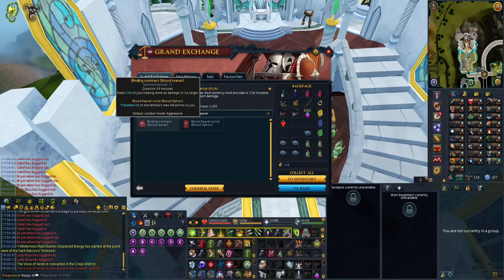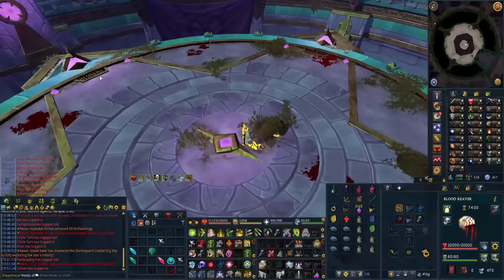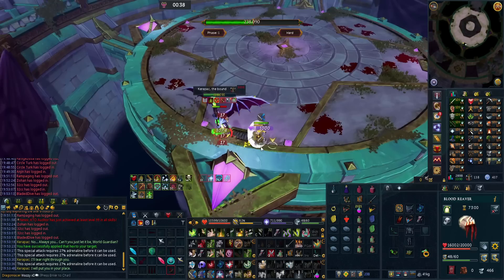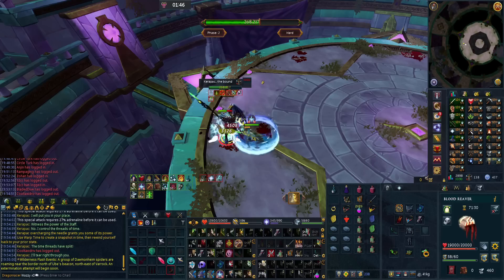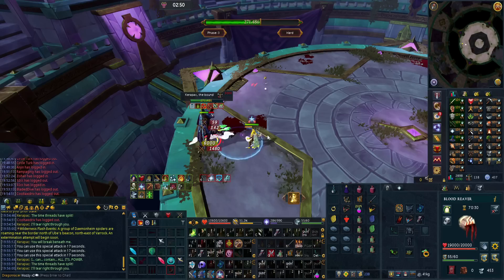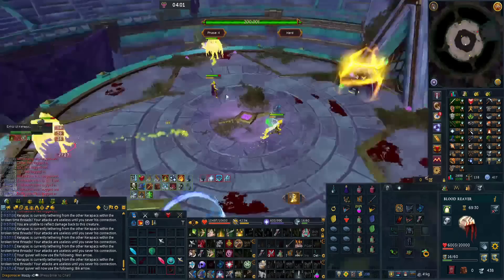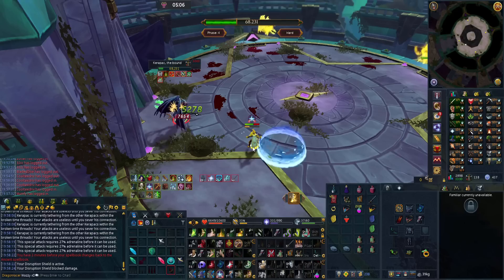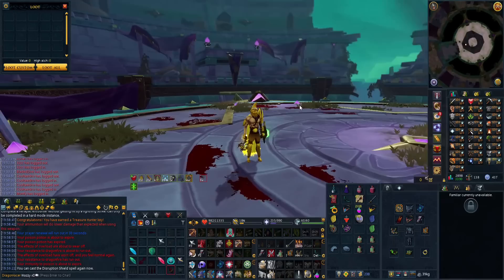The most overpowered build in the game